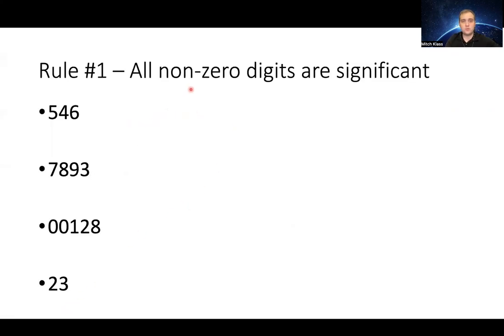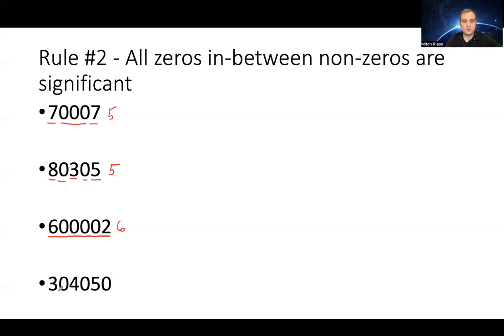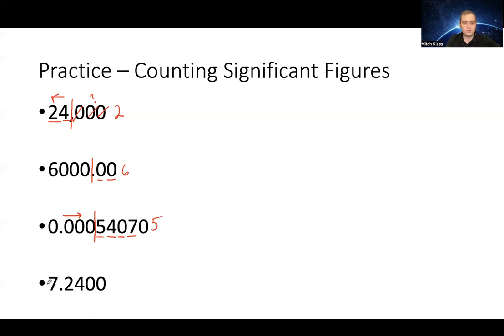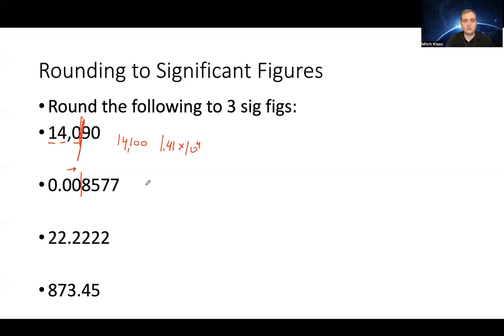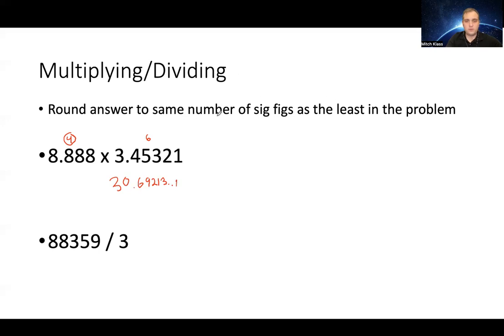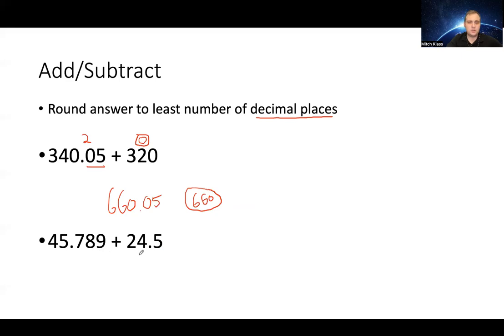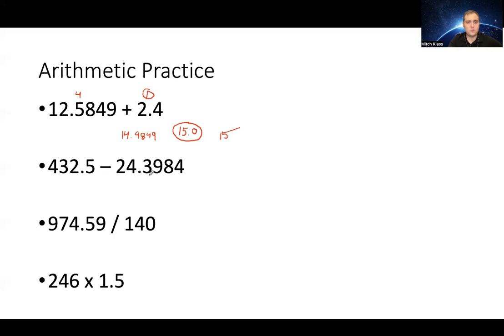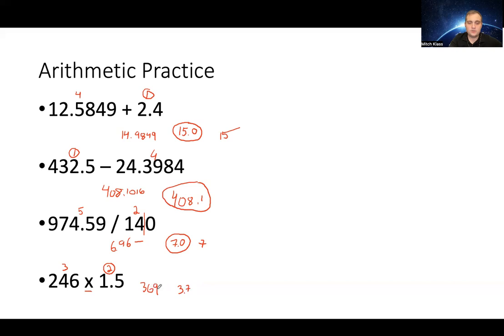Significant Figures Tutorial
This tutorial covers the main aspects of significant figures including: identifying the number of sig figs in a number, rounding sig figs, and performing arithmetic using significant figures.  All of which are essential to mastering chemistry.